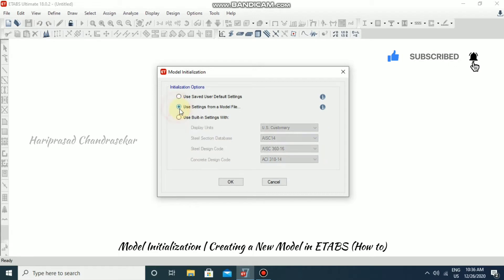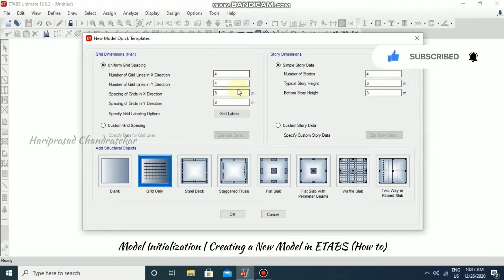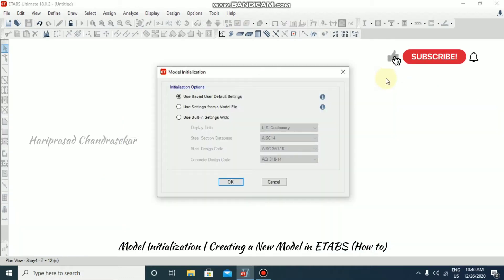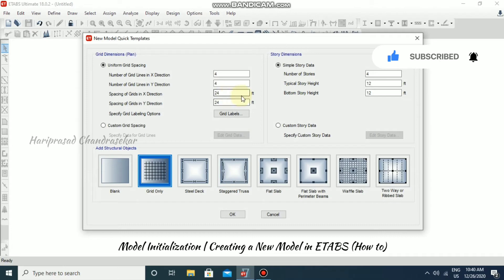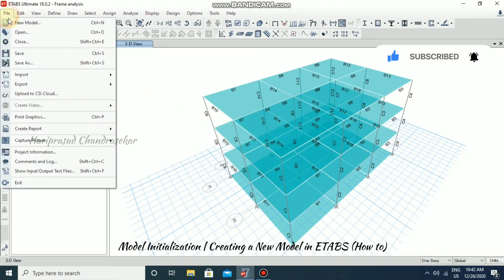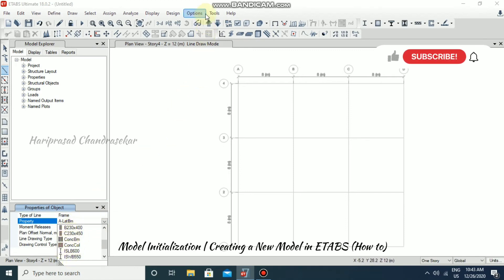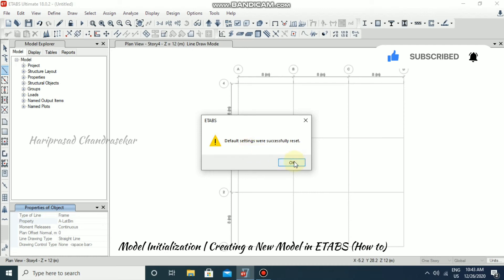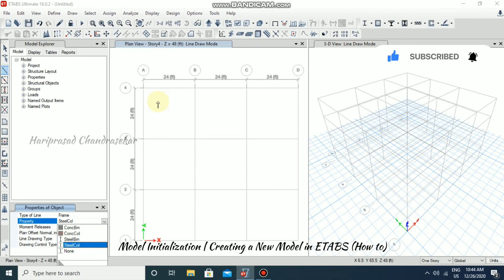Creating a New Model in ETABS (How to)